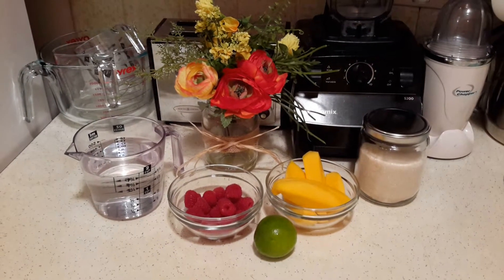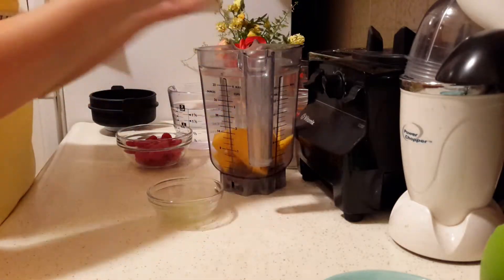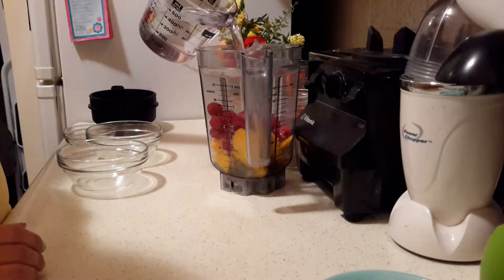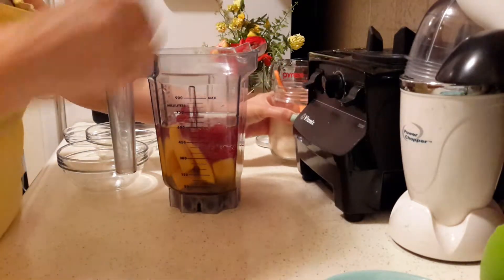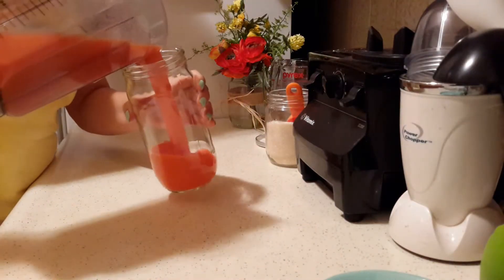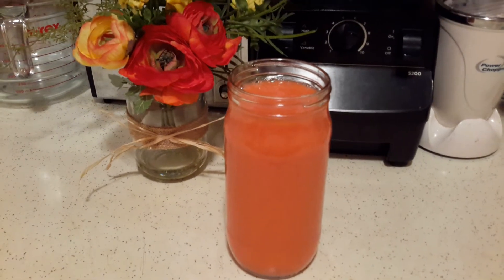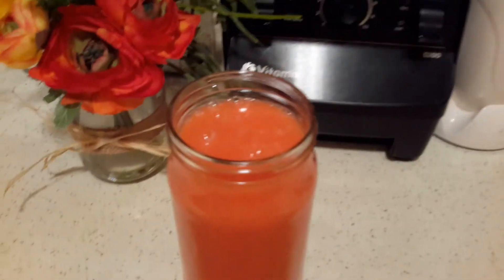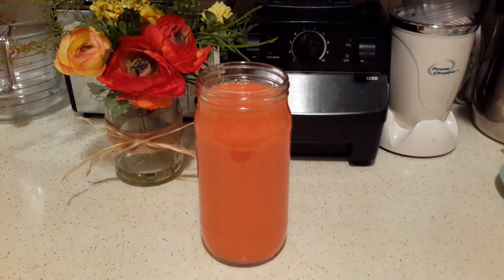Mango Raspberry Lime Agua Fresca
I came up with this recipe a few months ago and I like it so much I want to share it with you. Enjoy!

1 c. fresh mango
3/4 c. fresh raspberries
juice of 1/2 lime or lemon (about 1 Tb. or so)
2 Tb. vegan cane sugar or sweetener of choice
2 c. water